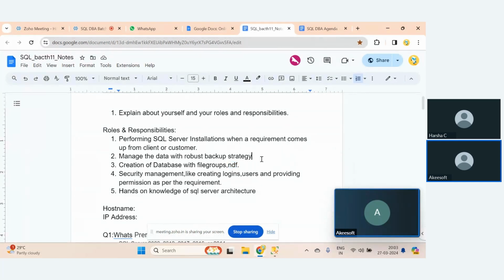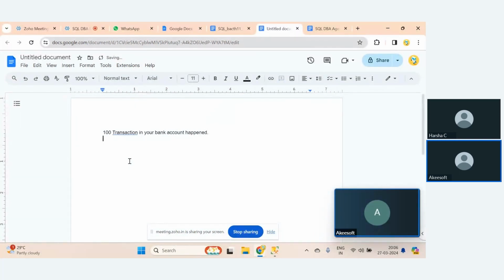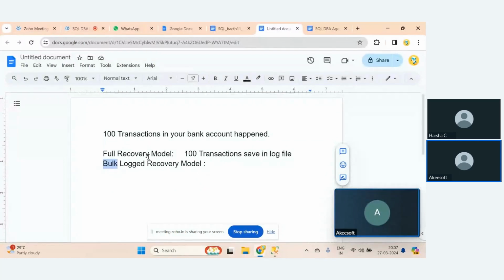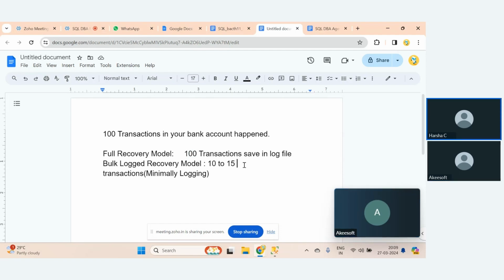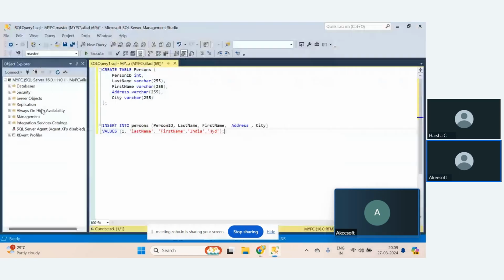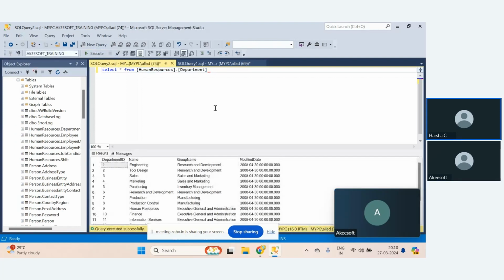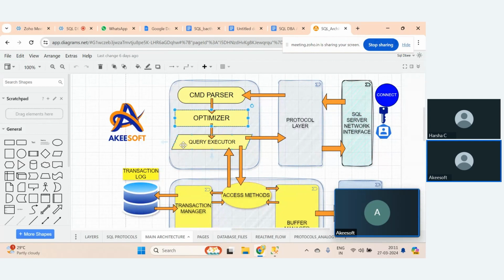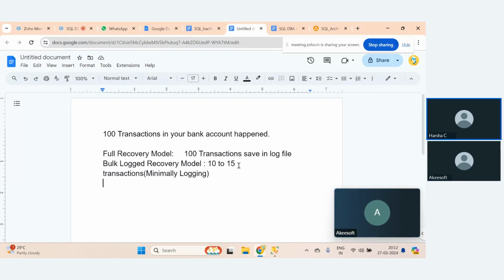Part of Session 6 | Batch11| Sql DBA Job Ready Course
Part of Session 5 | Batch11| Sql DBA Job Ready Course